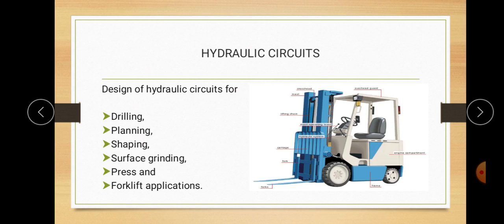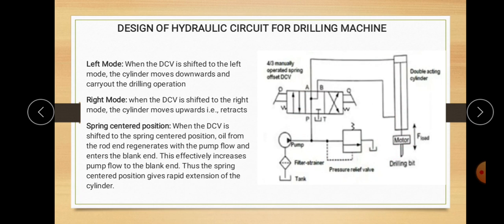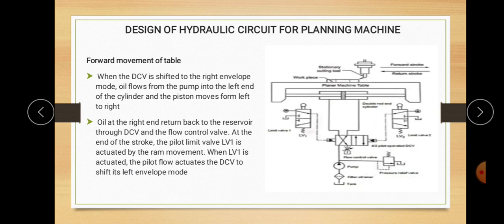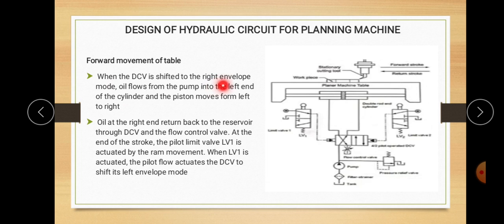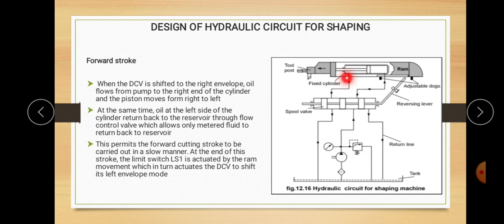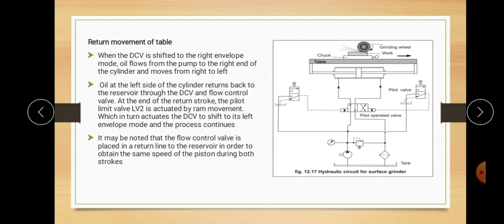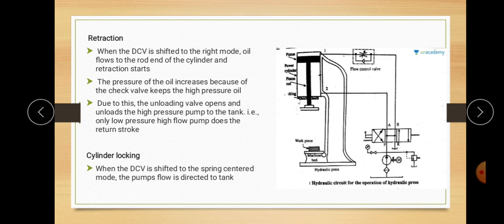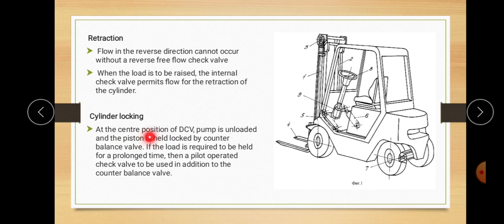UNIT-5 TROUBLE SHOOTING AND APPLICATIONS 2